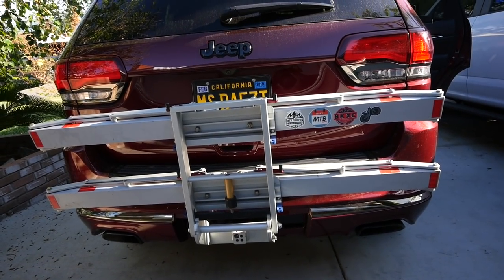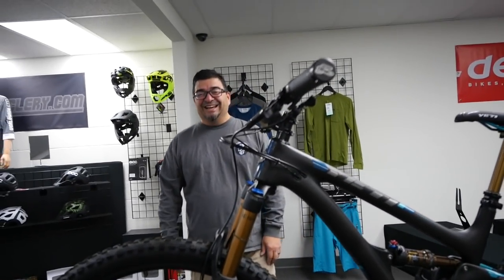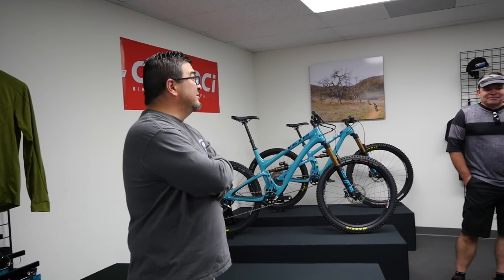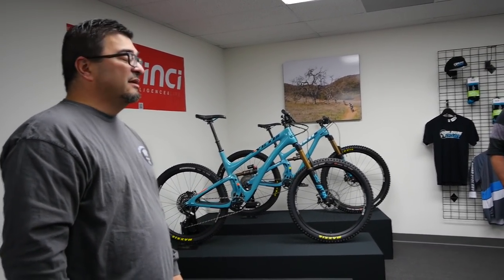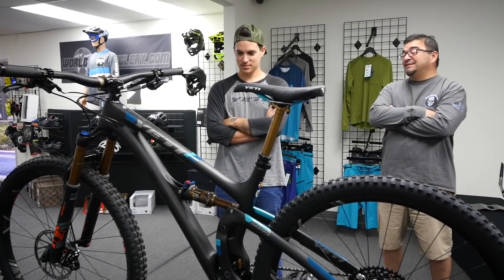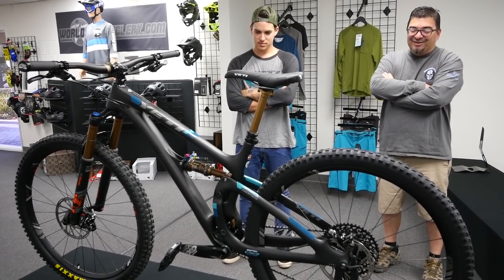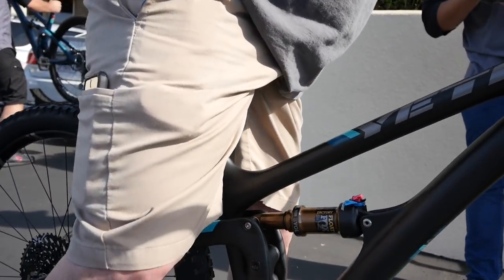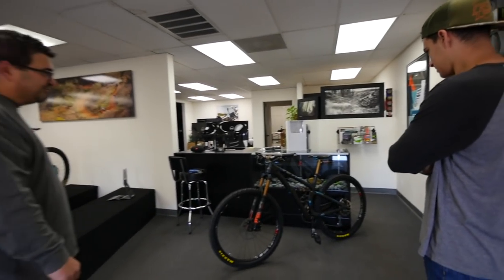Dad Picks Up His Brand New Custom Yeti SB 4.5 | Dad's First MTB Ride | Dad's New Bike day | Yeti 130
Dad Picks Up His Brand New Custom Yeti SB 4.5 | Dad's First MTB Ride | Dad's New Bike day | Yeti 130: My Dad's custom Yeti SB 4.5 is now finished and built to perfection. Join my Dad and I as we go and pick up his new mountain bike build by Liam of Worldwide Cyclery.

Yeti 2019 Bike Launch Worldwide Cyclery

-MTBdropIN